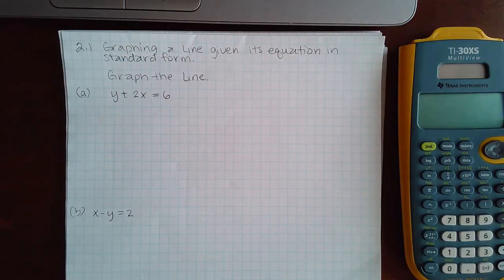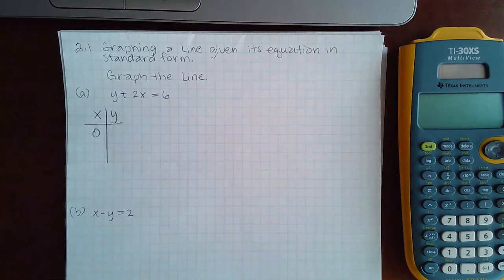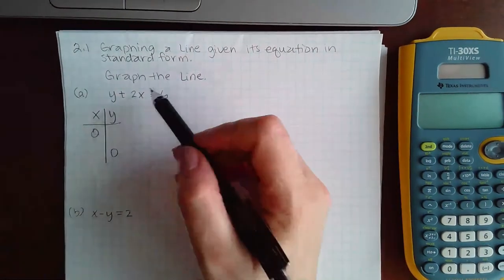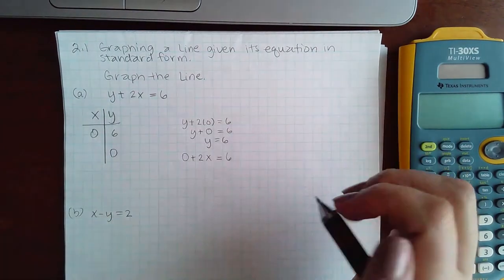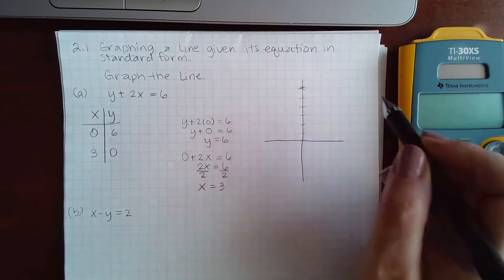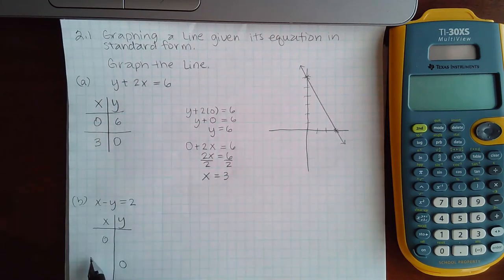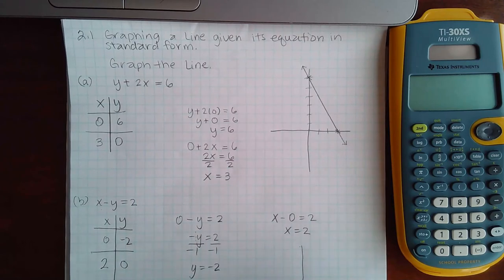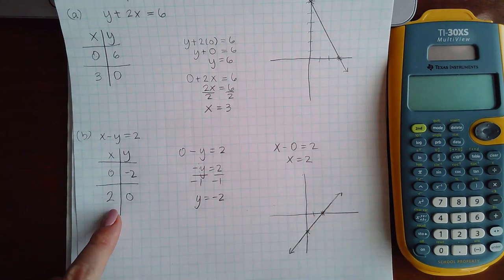2.1 G a line given its E SF